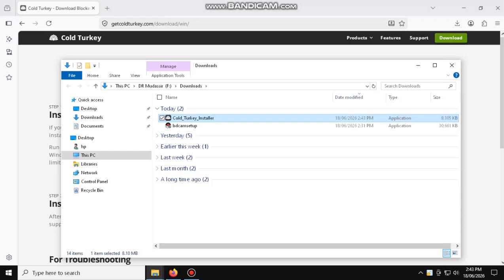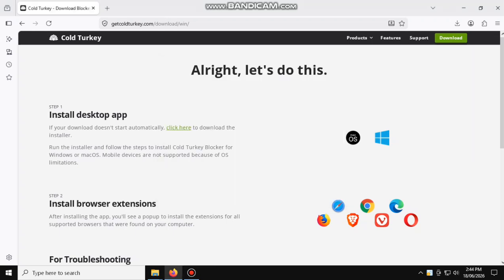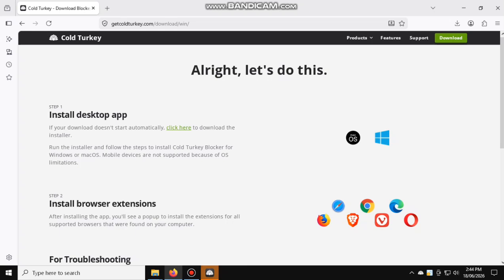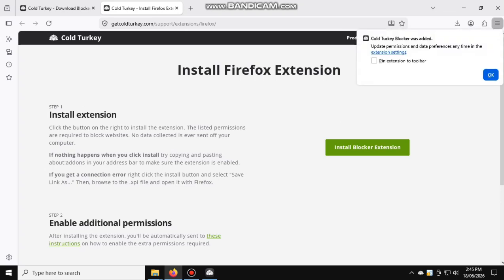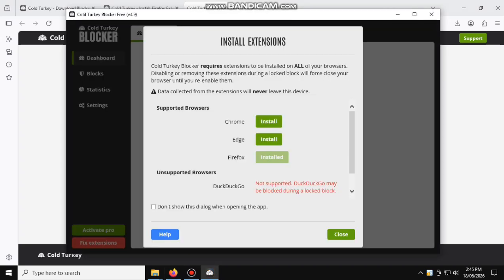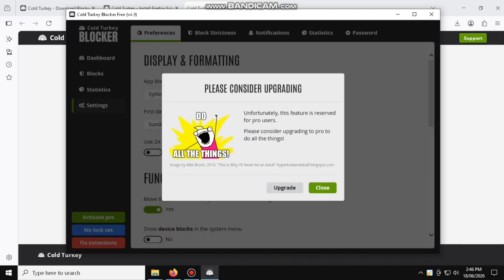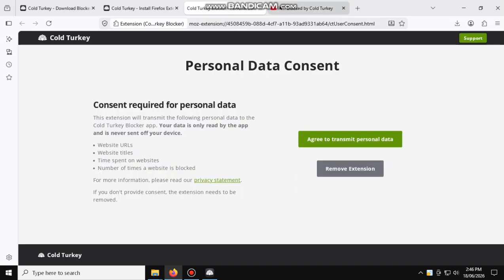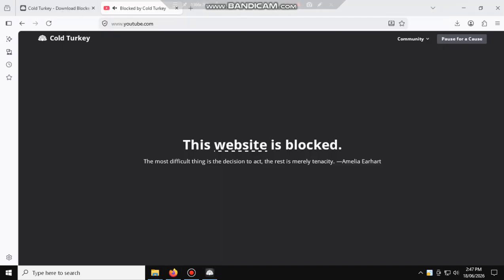How to install cold Turkey blocker in Windows 10